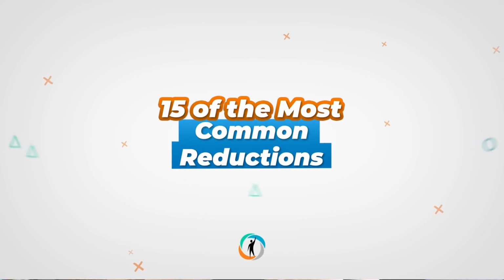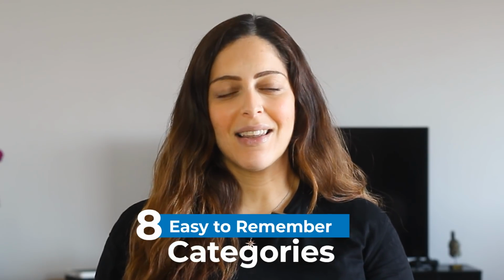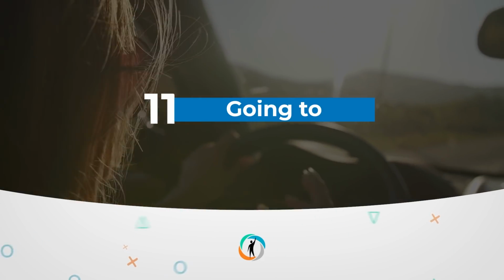How to Speak FAST in ENGLISH | The 15 Most Common Reductions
Today, we’ll take a look at some of the main reasons you may struggle to understand certain native English speakers and what you can do to improve your listening comprehension of different accents and dialects of the English language. In this video you'll see examples of South African, Indian, American and British English.

Speak English NOW!

00:00 I’ve got or I gotta?
2:23 Reductions or contractions?
3:30 Won’t
4:00 You
4:33 Reduction #3
4:53 Reduction #4
5:11 Reduction #5
5:33 Reduction #6
5:49 Reduction #7
6:06 Reduction #8
7:16 Reduction #9
7:29 Reduction #10
7:58 Reduction #11
9:22 Reduction #12
9:51 Reduction #13
10:14 Reduction #14
11:02 Reduction #15